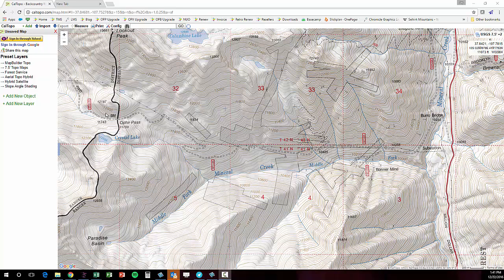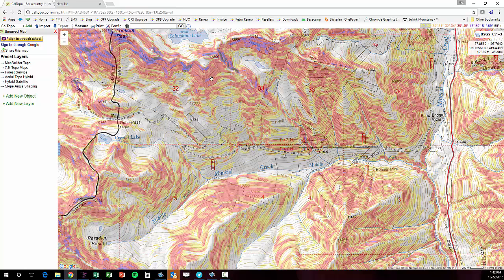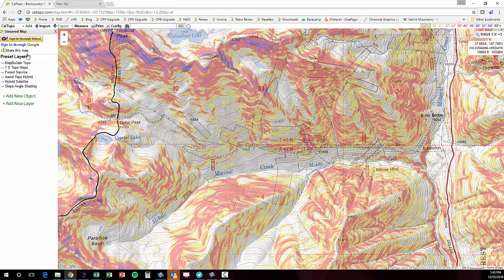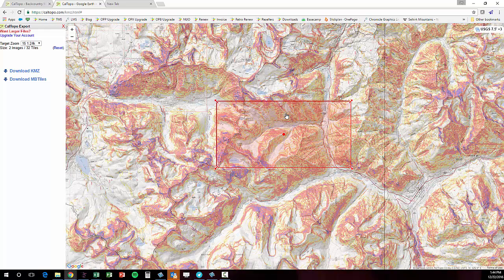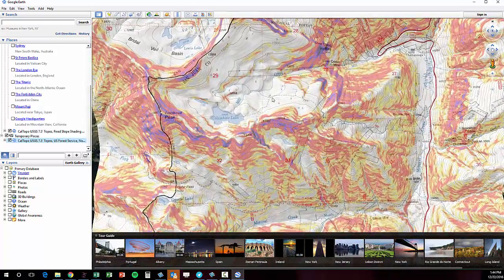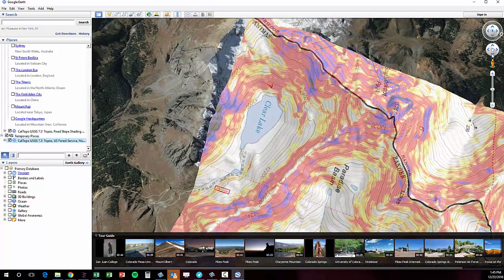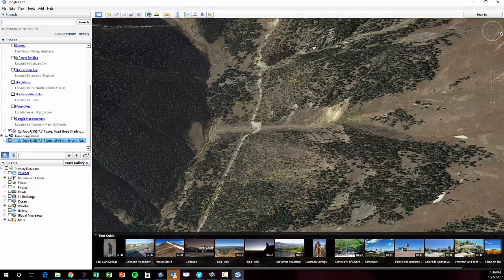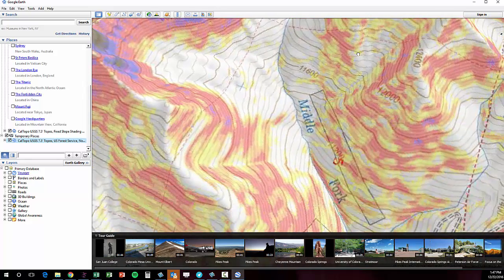Caltopo with Google Earth for Route Planning